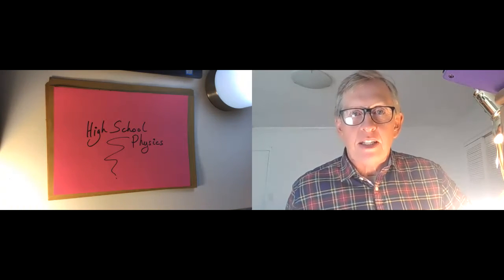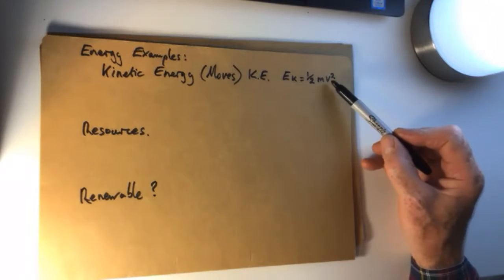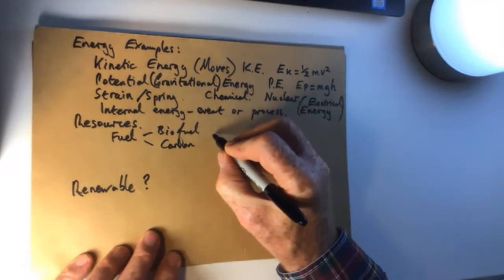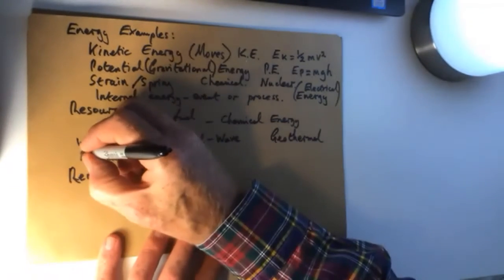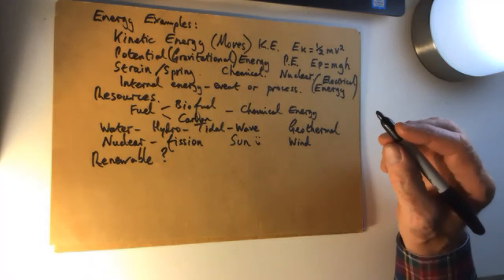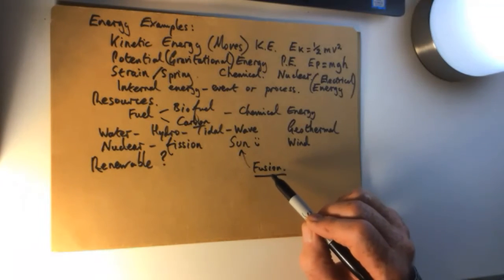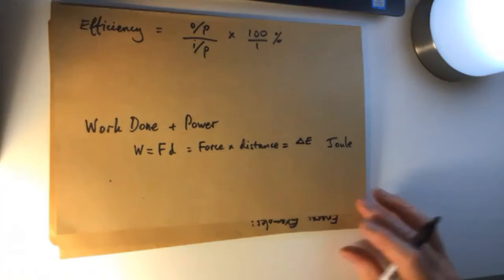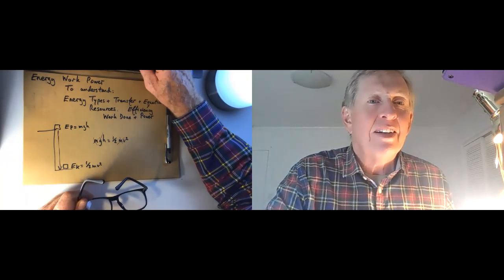Basic High School Physics Intro. Energy Work Power. Suitable for Yr 10/11/Grade 10/11/CIE/0625/IGCSE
George Monk High School Physics.  Energy Work Power  Resources  Efficiency. Suitable for Yr 10/11/Grade 10/11/CIE/0625/IGCSE.